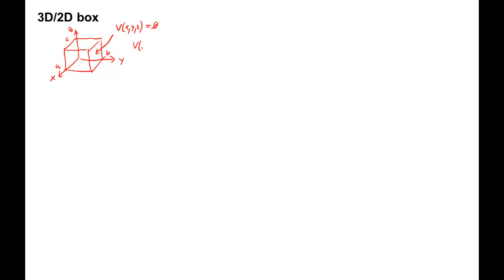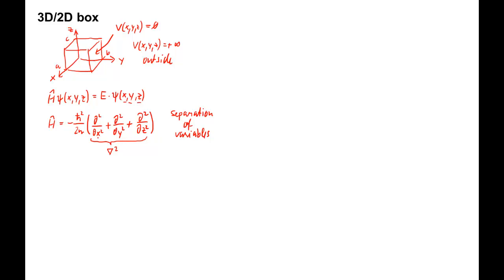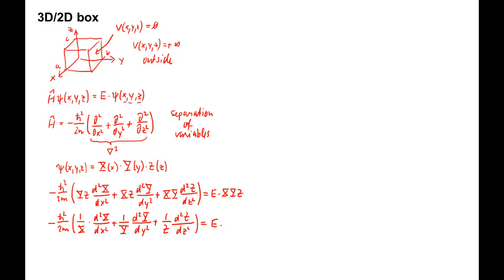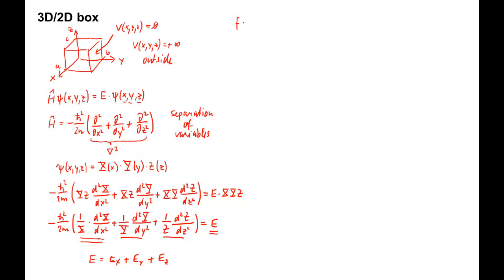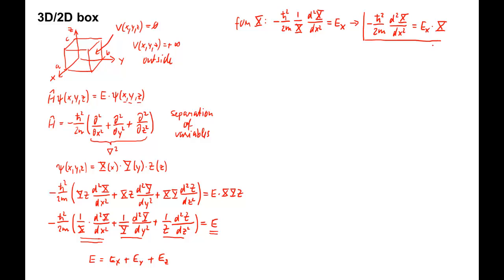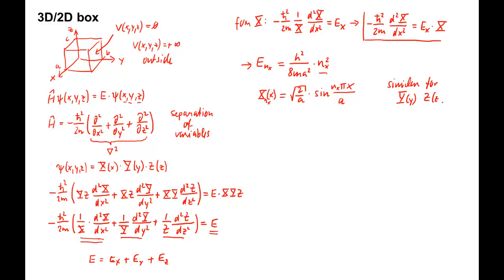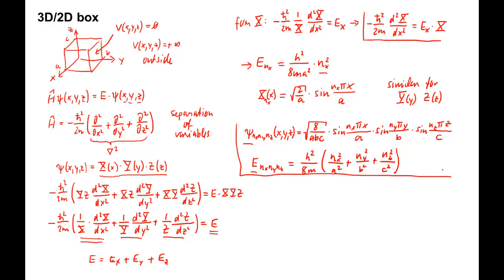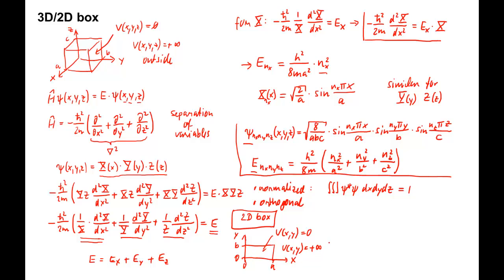455: 3D and 2D box